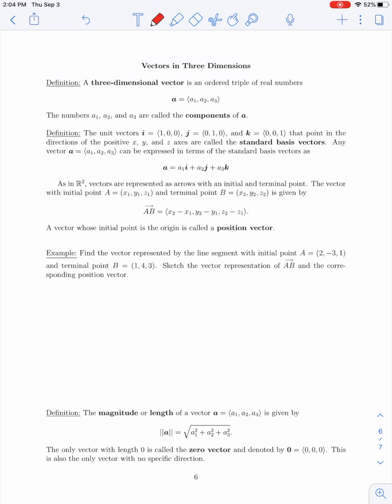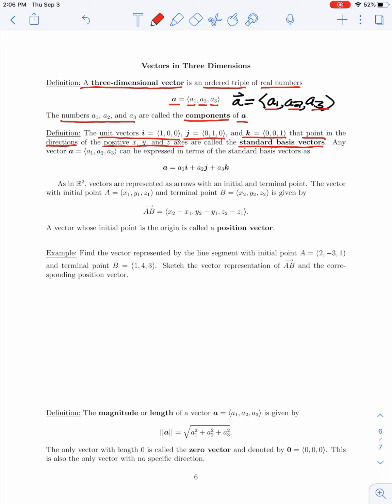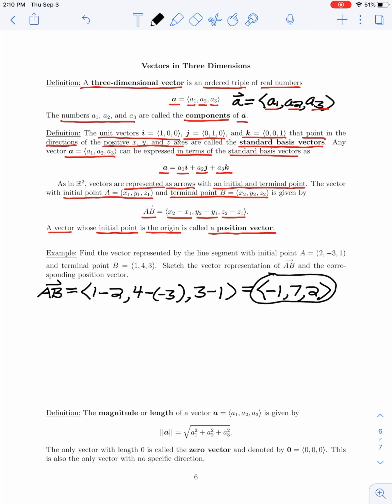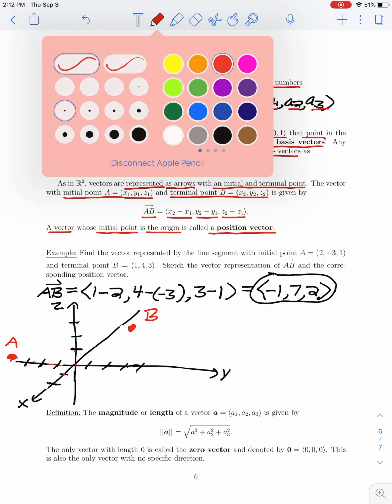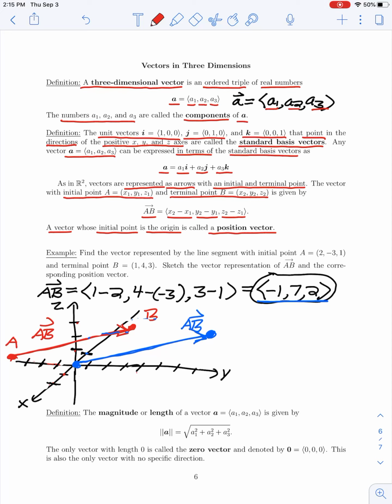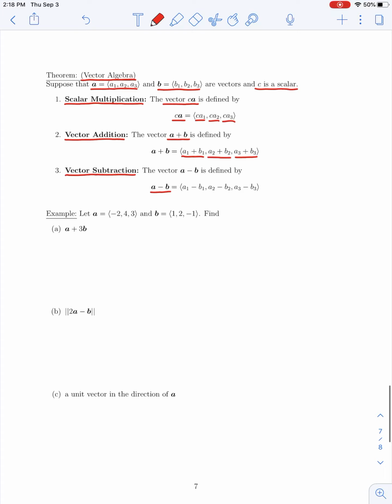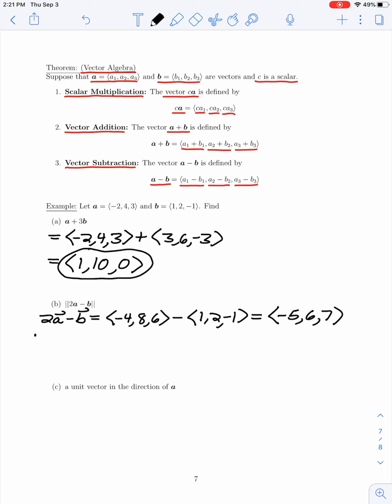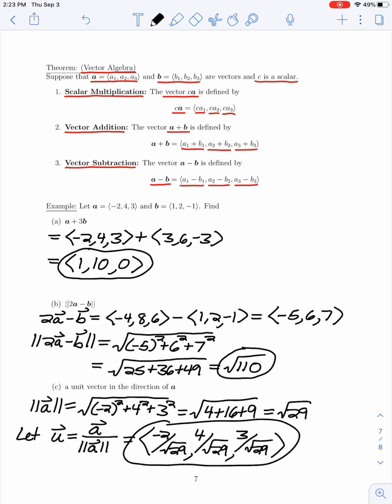MAT 2214 Section 2.2: Vectors in Three Dimensions (Part 2, Three-Dimensional Vectors)